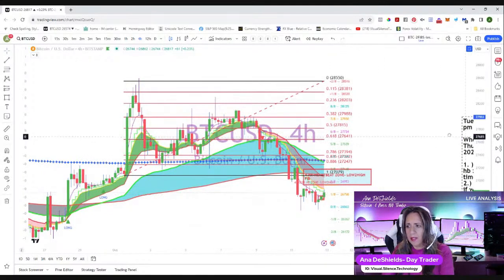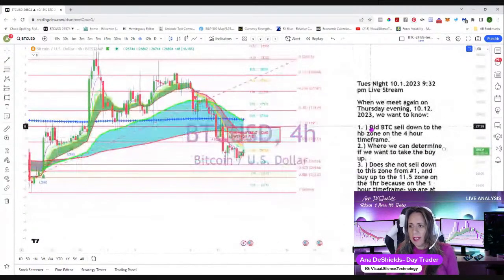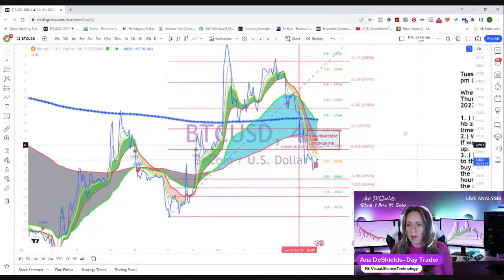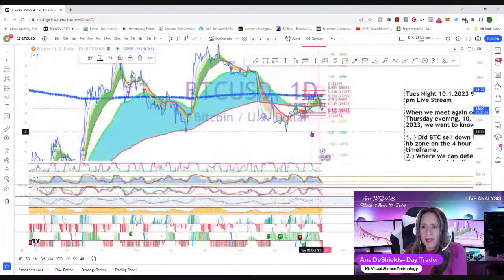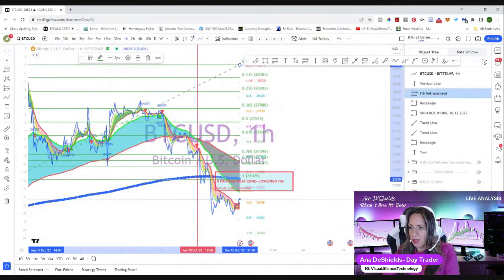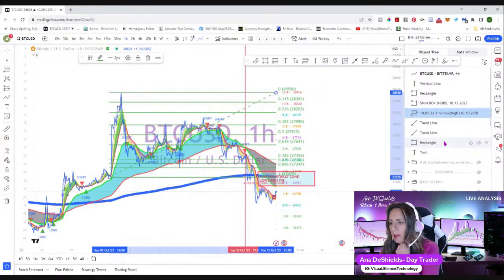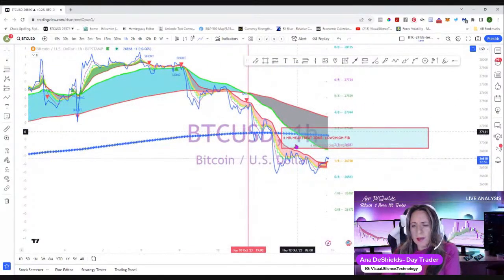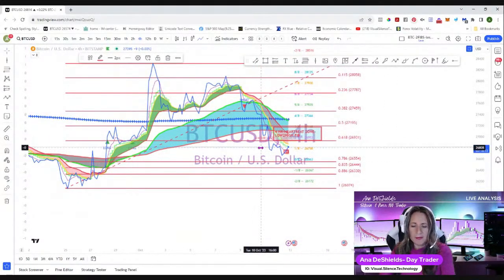Thurs. 10.12.2023 Live Bitcoin Analysis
Tonight Traders, we will review our setup from Tuesday evening's live analysis and what transpired. You will learn how to read fibs, how to respond to support and resistance, and how to re-enter.